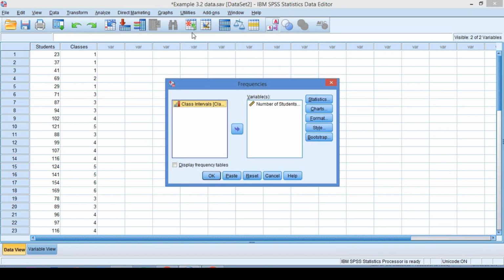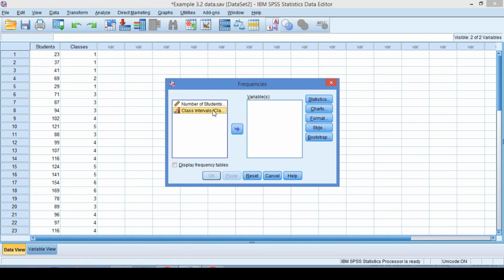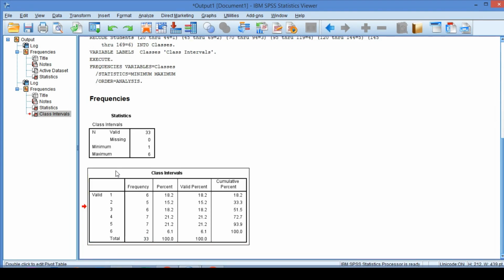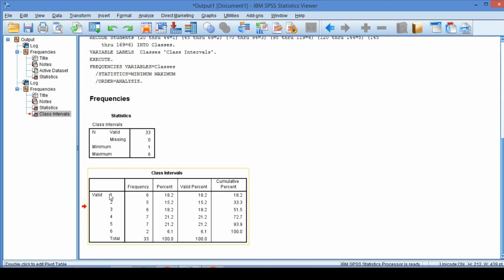How to Construct Frequency Tables in SPSS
This video shows you to construct a frequency table in no time. VERY EASY!